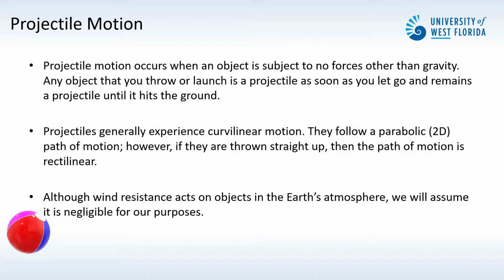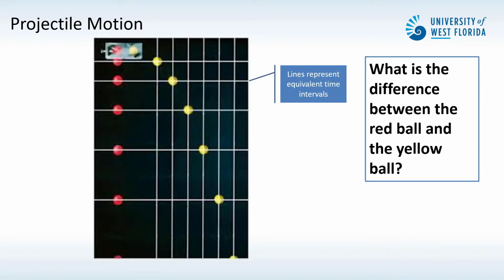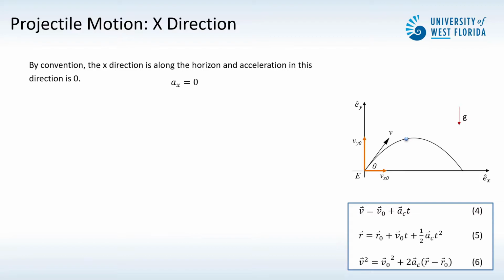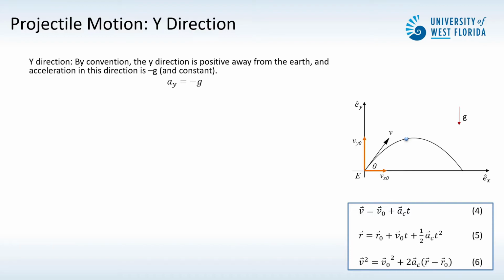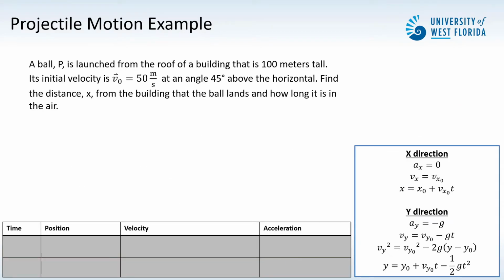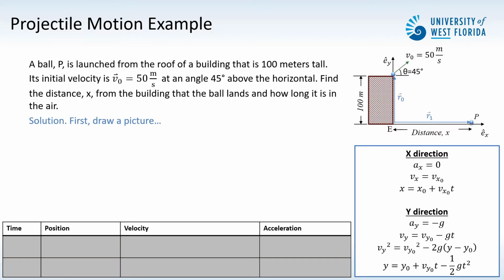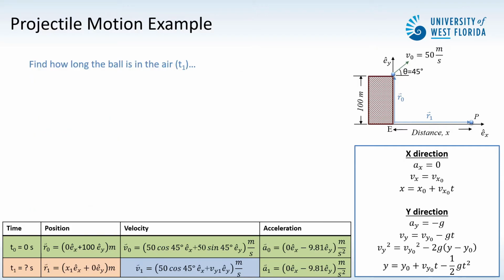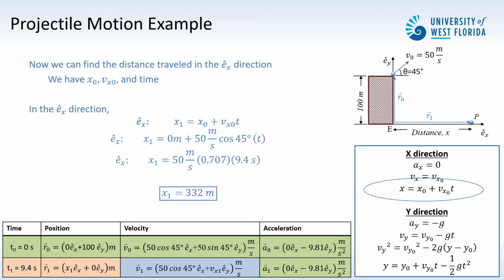Module 3 2